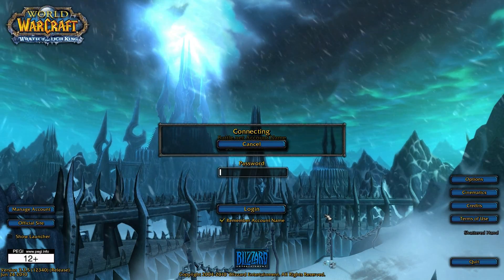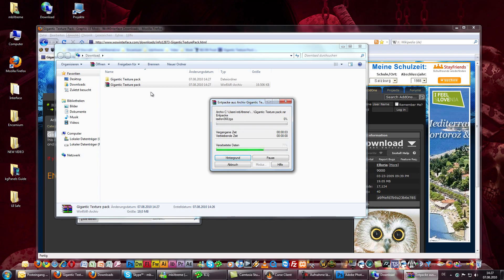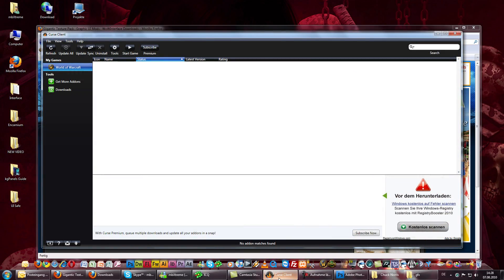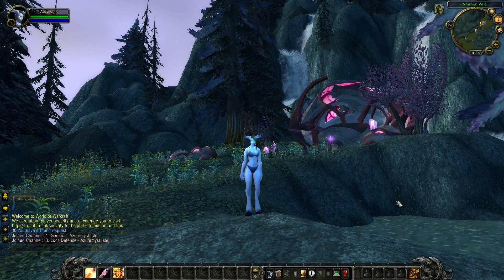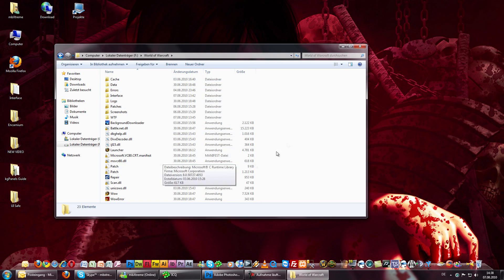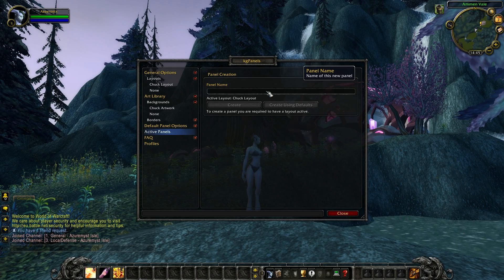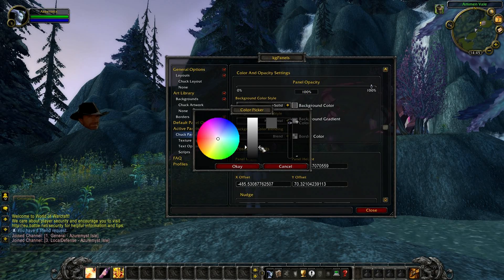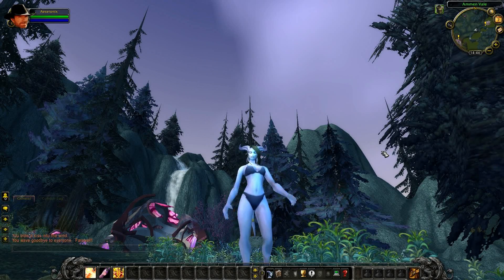[Guide] - How to add Graphics to your World of Warcraft Interface (kgPanels)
Hey Guys ;)

I got many Questions about kgPanels, that the Path dont work, grafics doenst show up and so on.
I decided to make a Video Guide to help as much as possible.

Cheers!